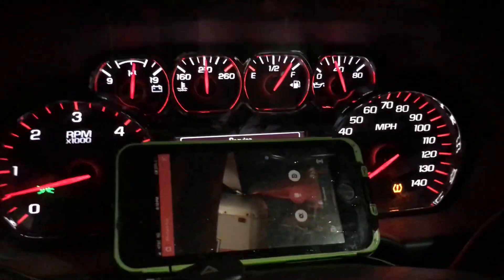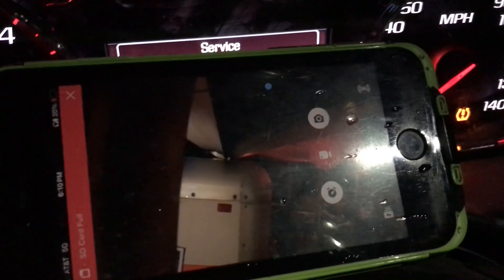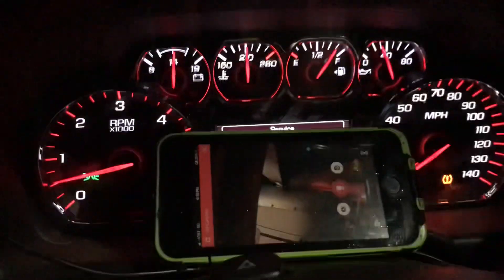I’m a Lucky Guy! - backing into a garage with the help of my GoPro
Technology can be both helpful and aggravating at times but in this case my GoPro and phone helped me to back into a garage where there was next to no clearance…